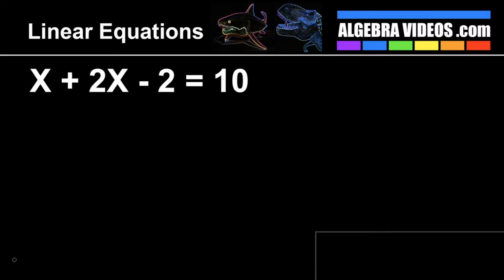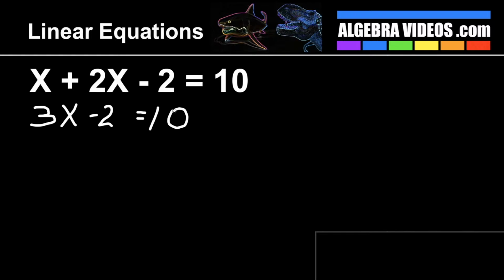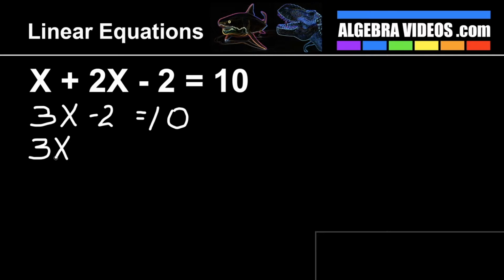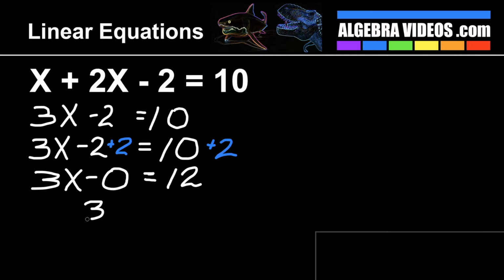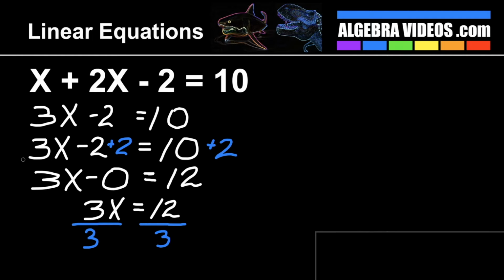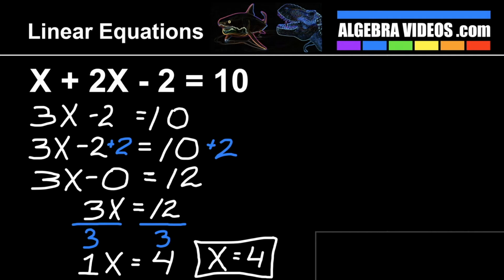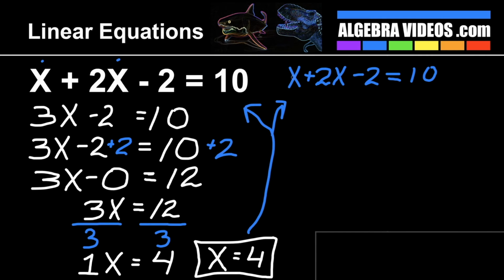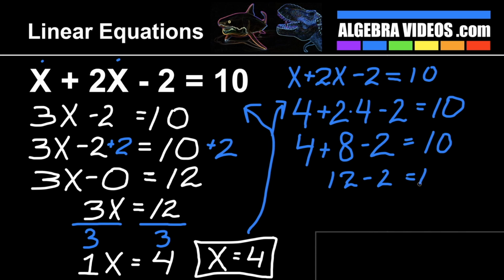Algebra Videos #21-52: X + 2X - 2 = 10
X +  2X - 2 = 10
Linear Equations
Algebra Tutor